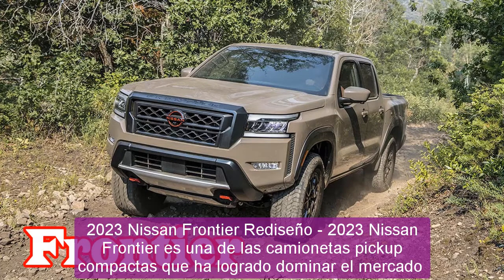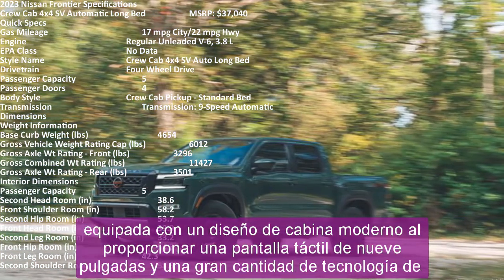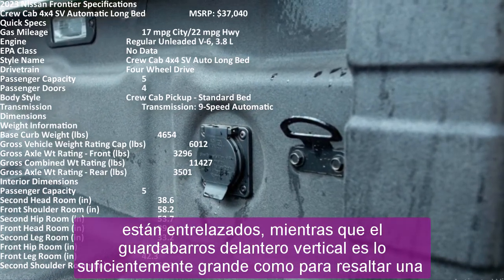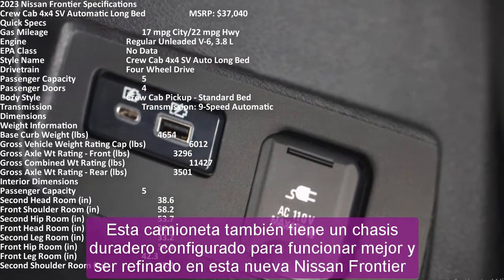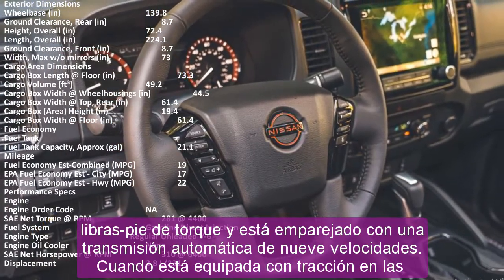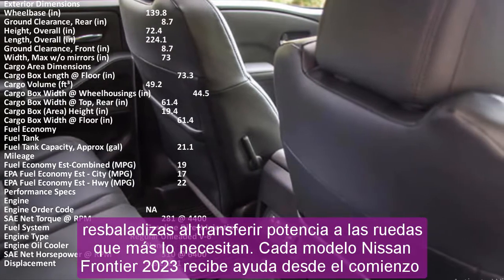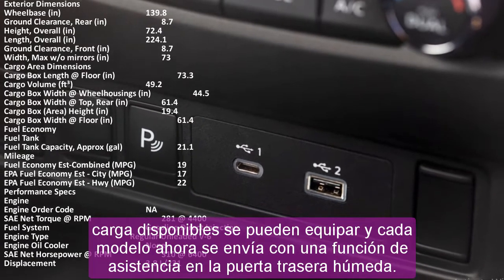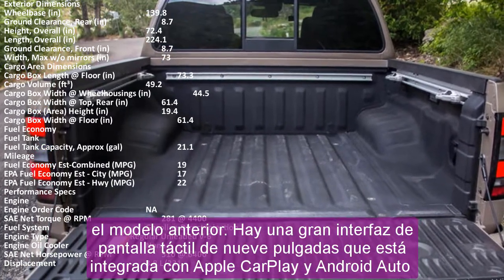2023 nissan frontier king cab pro 4x | 2023 nissan frontier sv | 2023 nissan frontier off road | Oh!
Chuyên thầm kín mới xin trân trọng giới đến quý vị:2023 nissan frontier king cab pro 4x | 2023 nissan frontier sv | 2023 nissan frontier off road | Oh!
Trân trọng.